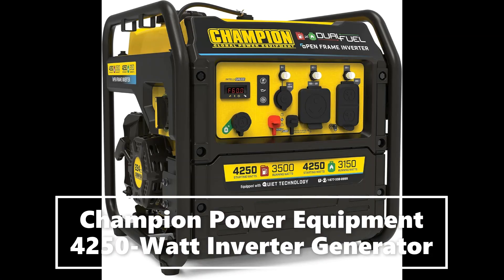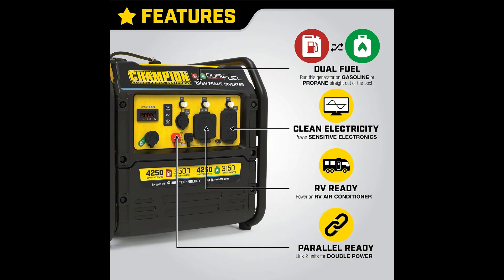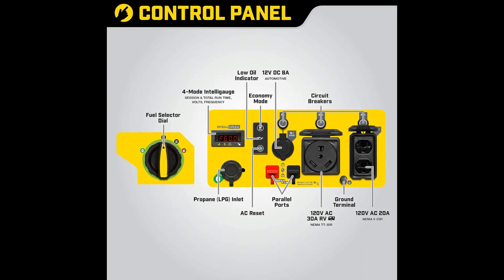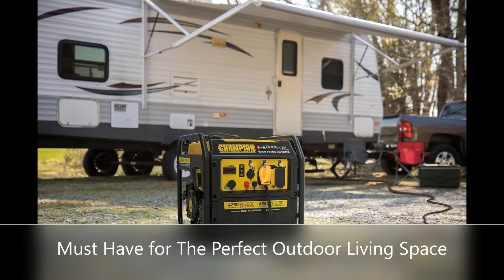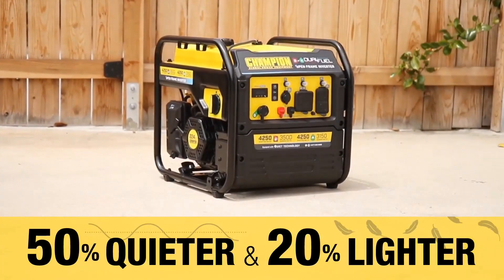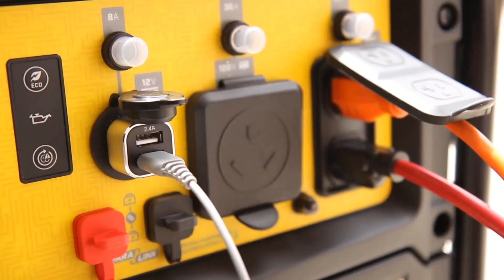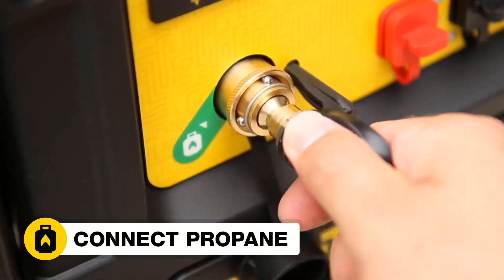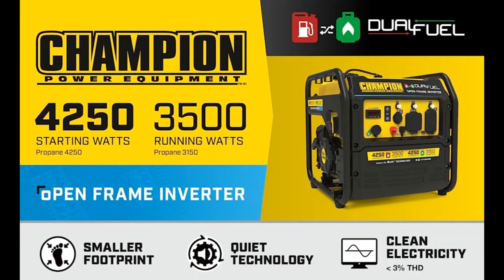Champion Power Equipment 4250 Watt Inverter Generator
50% quieter and 20% lighter than a traditional Champion 3500-watt generator, plus our Economy Mode feature saves fuel and extends engine life.